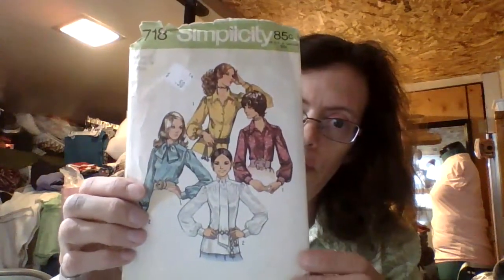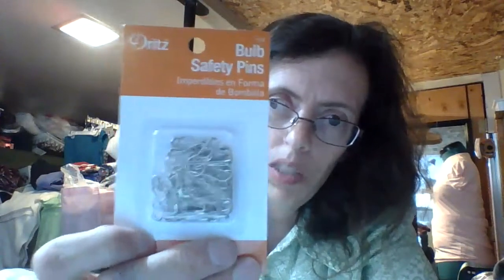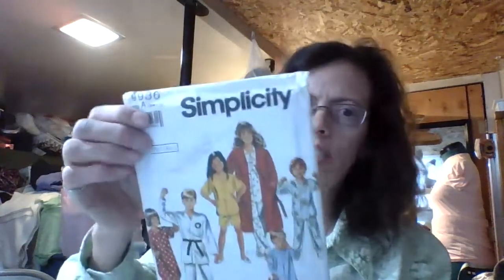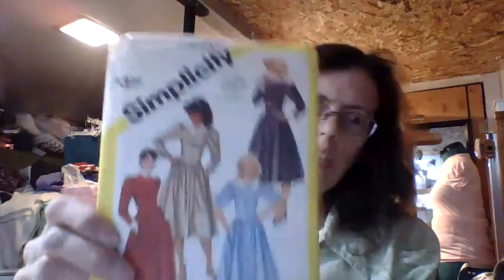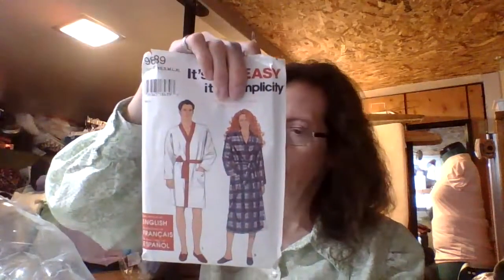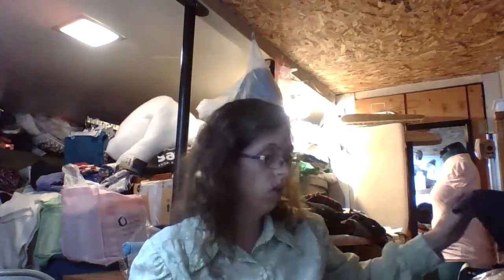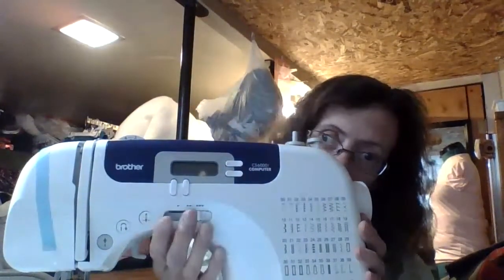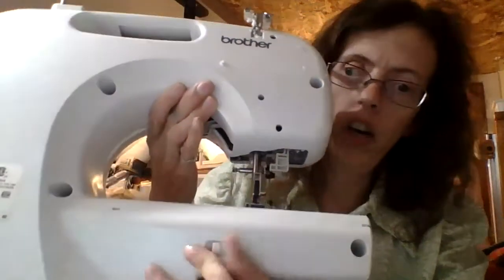Fabric and Pattern Haul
I  went thrift store shopping and found some excellent finds.
Patterns I picked up.
Simplicity 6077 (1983), Simplicity 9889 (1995),
Simplicity 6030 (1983), Simplicity 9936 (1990),
McCall"s M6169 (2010), McCall"s 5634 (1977).
Machines I picked up.
Brother cs6000i,
Singer serger 14U46B (1989)